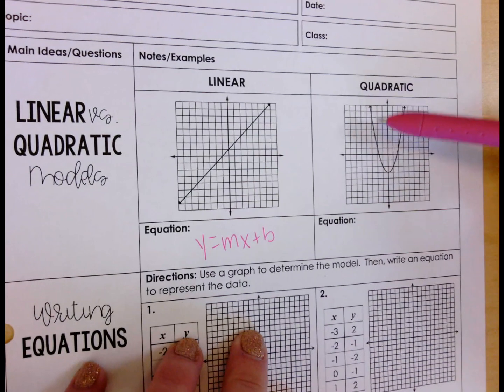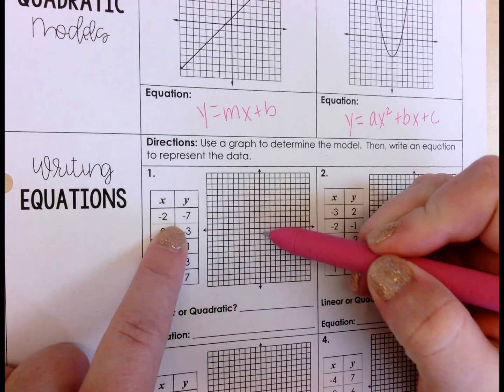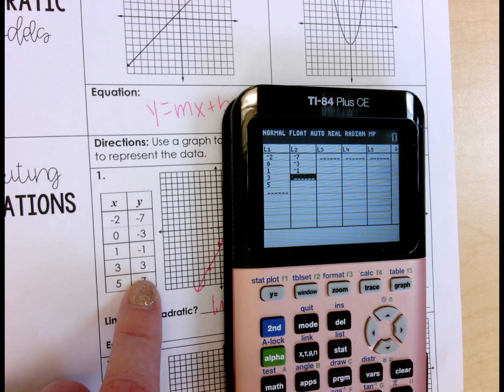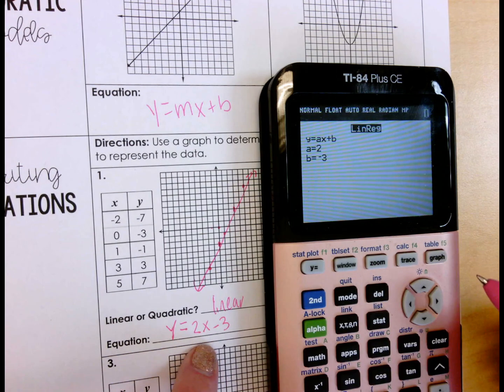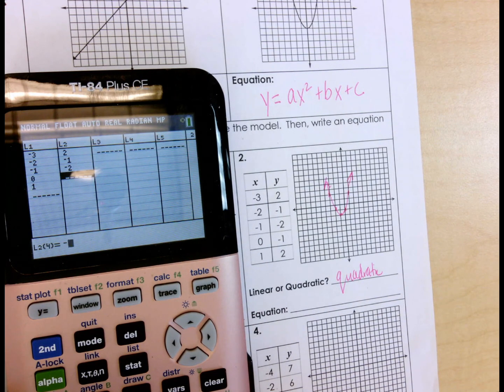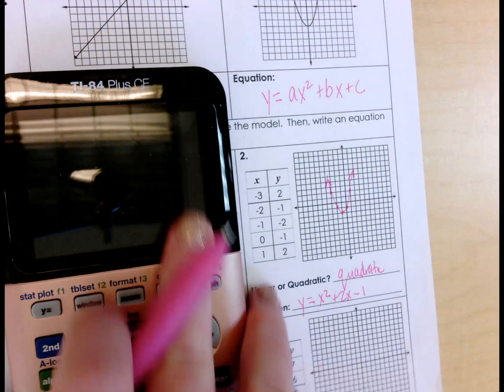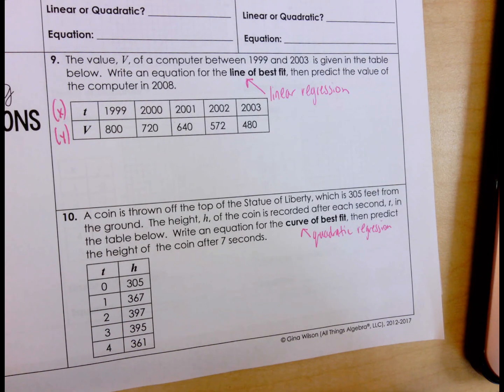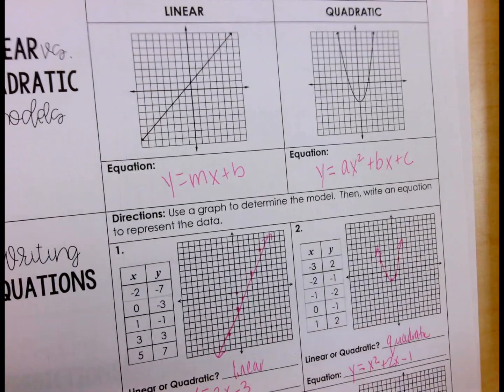Linear and Quadratic Regression